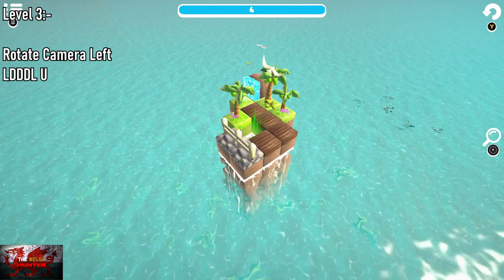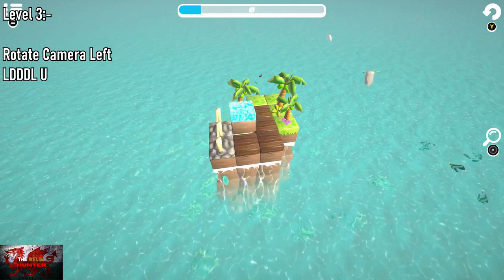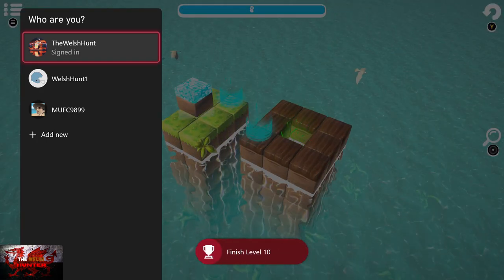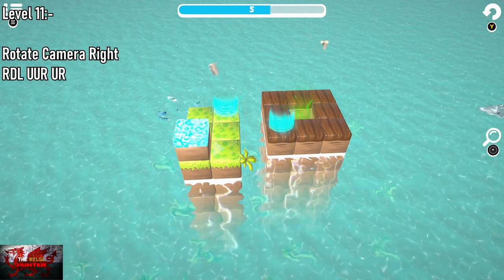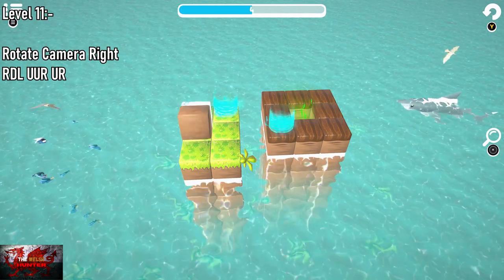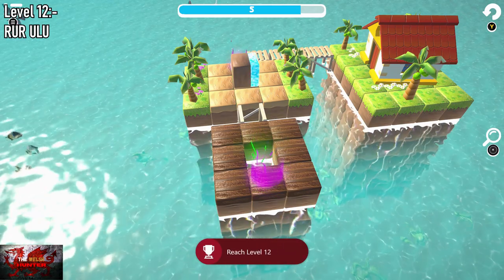Cube Farmer - 100% Achievement Guide W/ Written Solutions! *EASY 25 Minute Completion*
Welcome to my 100% Achievement/Trophy Guide for Cube Farmer.
A game developed & Published by Colossus Gaming & is available to you for just £4.19 or $4.99!

So this is a really cool and fun puzzle game where you have to move a cube with water in it to get it growing some fruits and stuff!
I have put all written solutions for each level down so you have a choice wether to follow the video or pause and just follow the solution!

TimG84
Khost
TschanSchpange1
TonySki
ShadowTurul21
Rukus
TheUnderdog2020
DragonClave
Livibeau
Brigadierblue
Kaens
Worf113

LEG-ENDS!

Big Love!